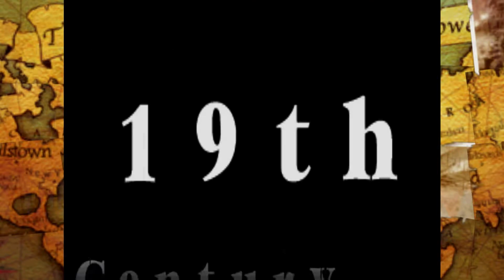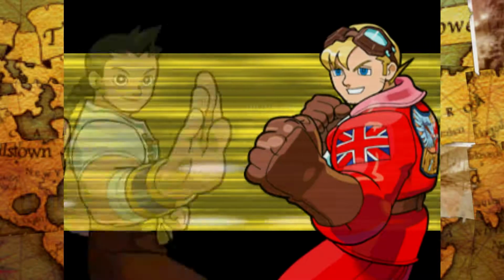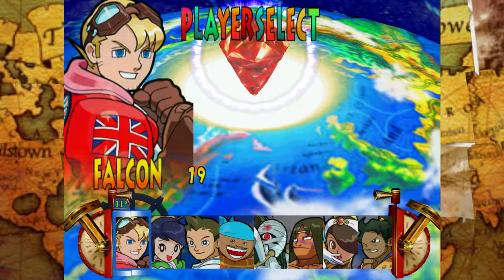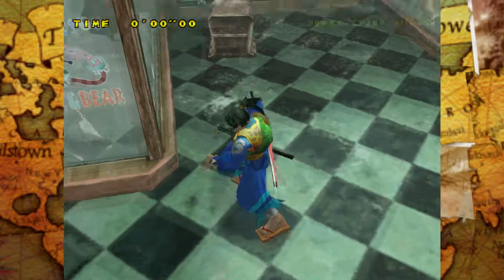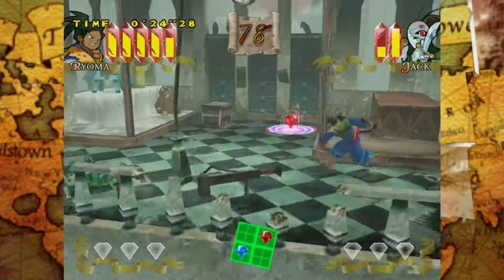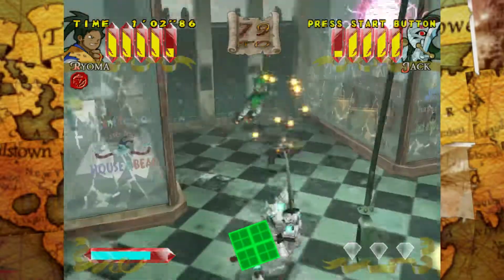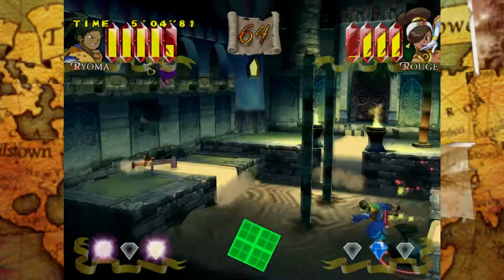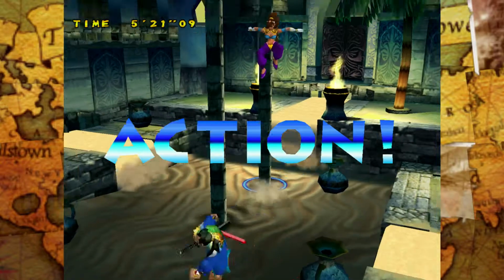Let's Play Clasic - Power Stone - Part 1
Join me in one of my favorite classic games on the Dreamcast! Power Stone!